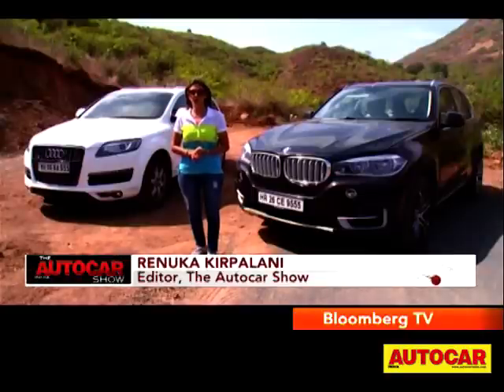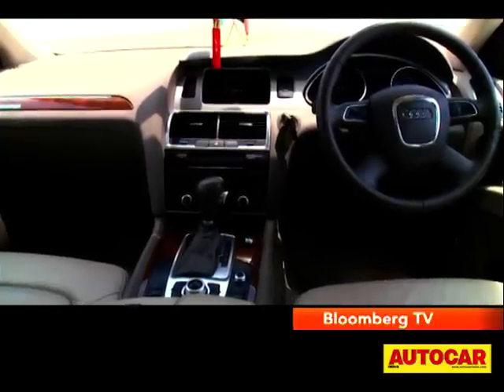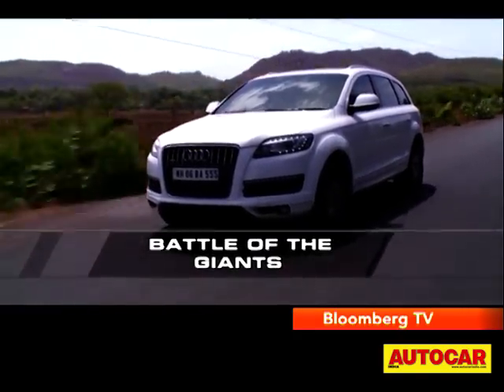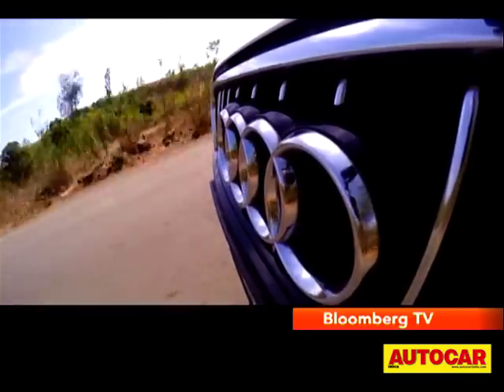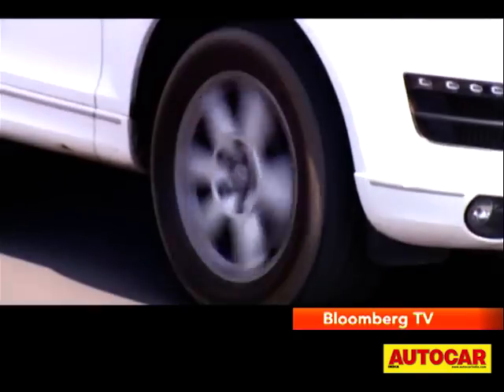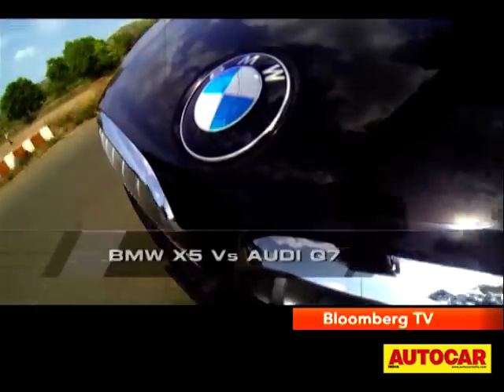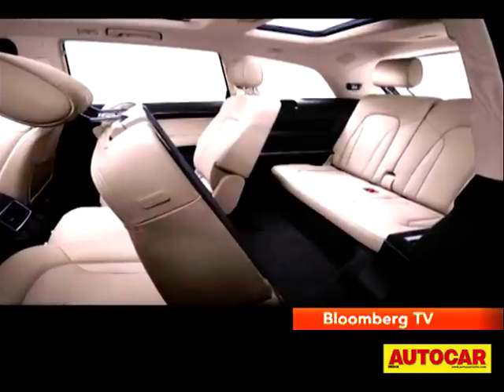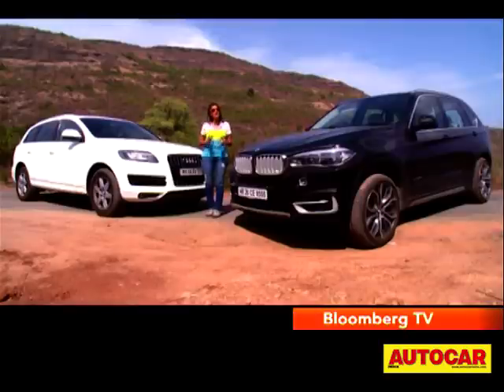BMW X5 vs Audi Q7 | Comparison Test | Autocar India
BMW recently launched their facelifted X5 SUV in India. We decided to pit it against the Audi Q7. Watch our video review to find out which one came out on top